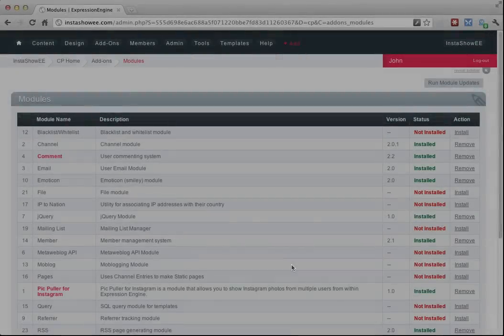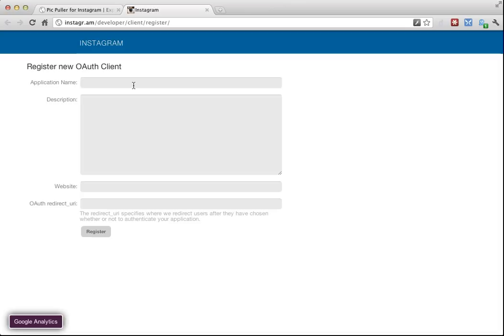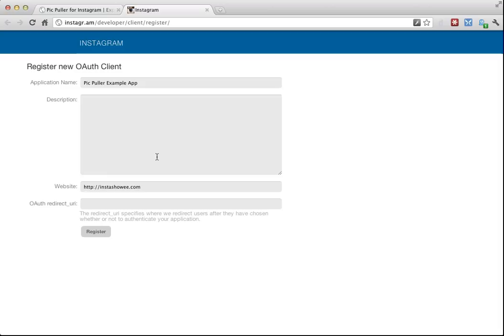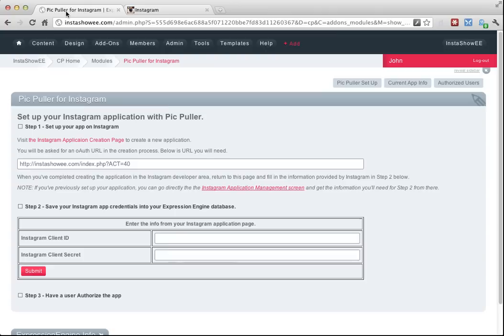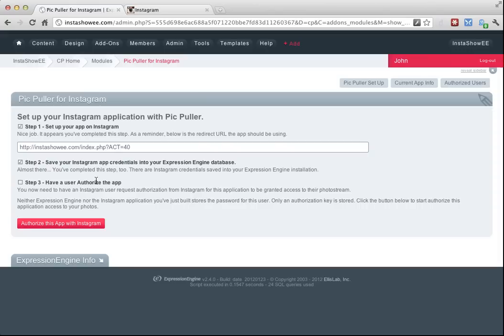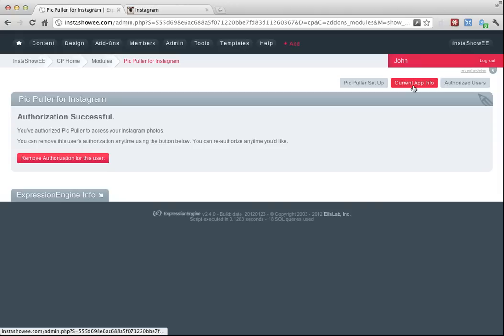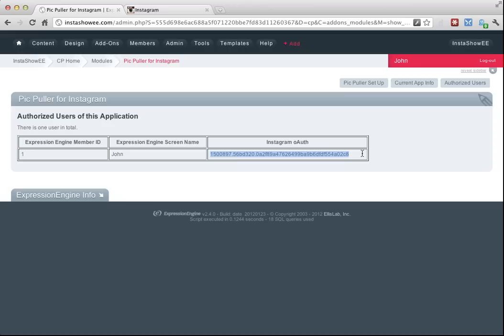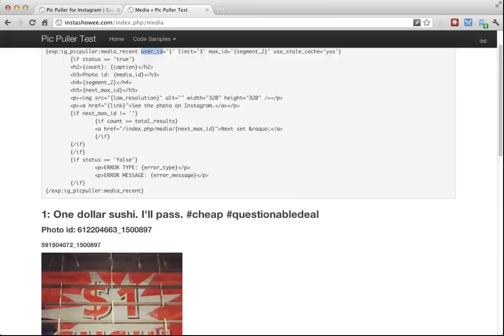Pic Puller for Instagram and ExpressionEngine Walk Through.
Pic Puller for Instagram and ExpressionEngine Walk Through. Get your copy at picpuller.com.